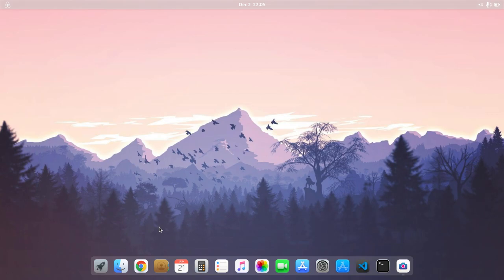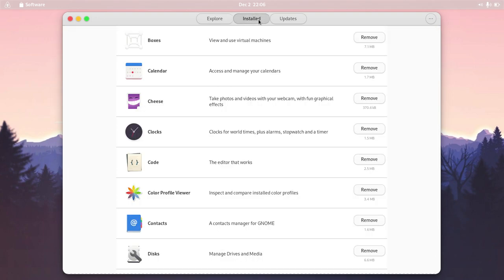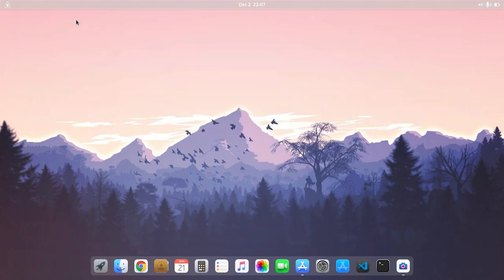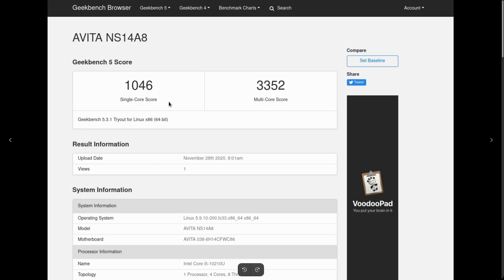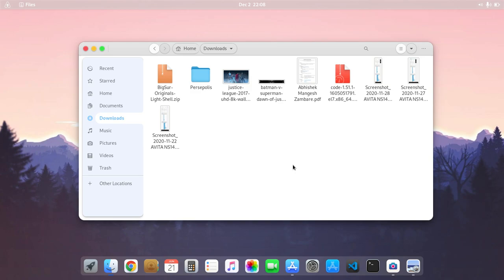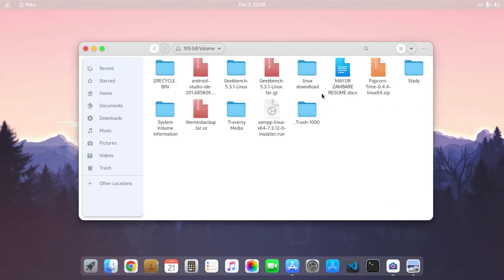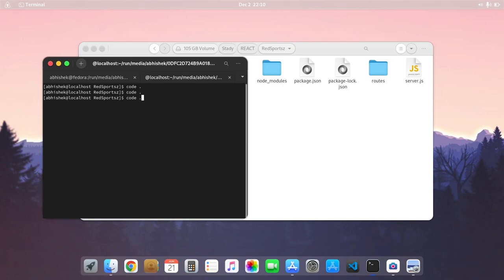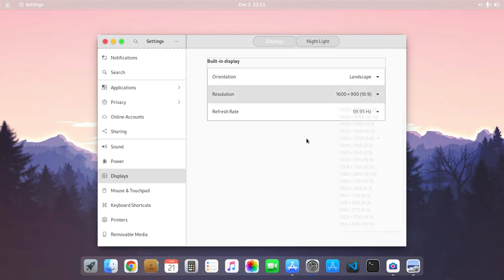Fedora 33 Review | USAble or NotUSAble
Hello,

I am using fedora 33 desktop over my old ubuntu desktop for a month now so i thought i might shere my experience with you.